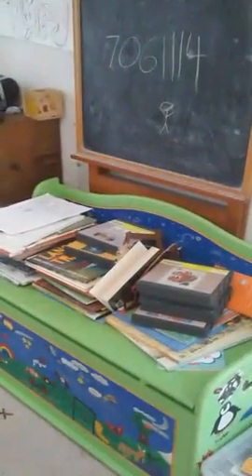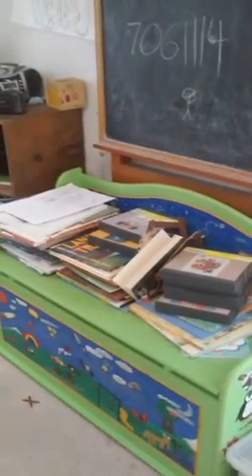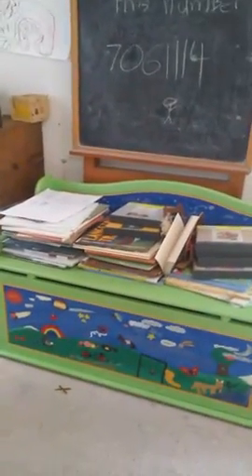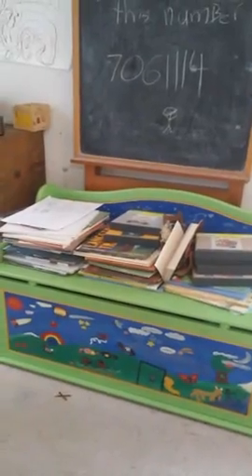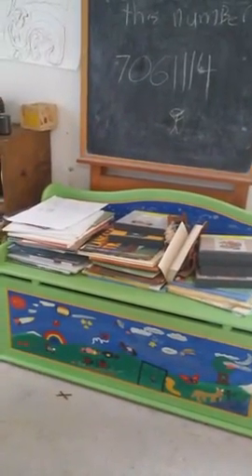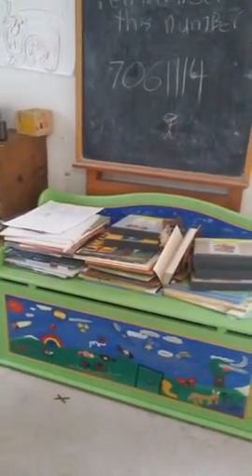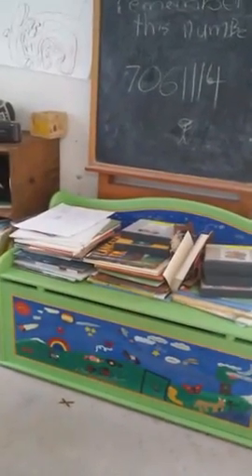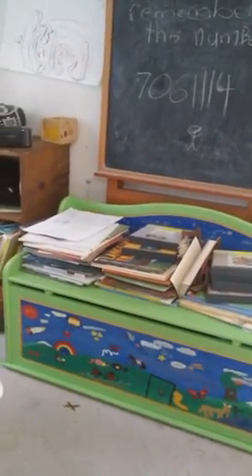History Timeline and Schoolroom Reorg (Before)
In my Scope on the Veritas Press History Program I promised to follow up by showing you my timeline.  While I was Scoping from the schoolroom, I also took the opportunity to show you the "before" version of my schoolroom prior to the summer reorganization it desperately needs!